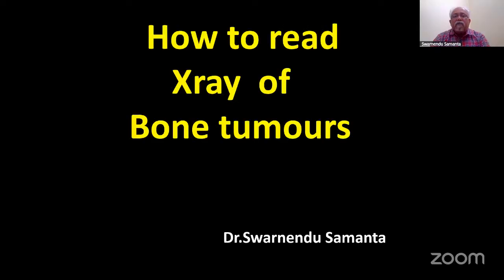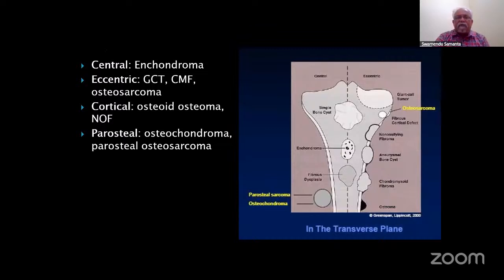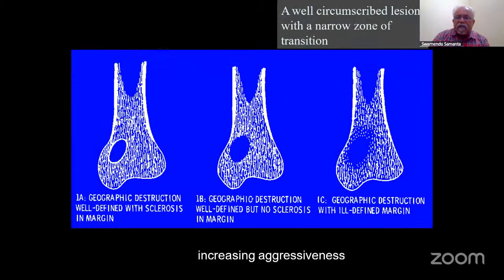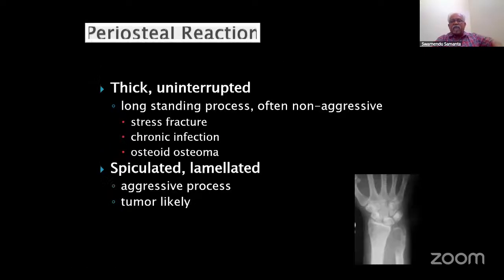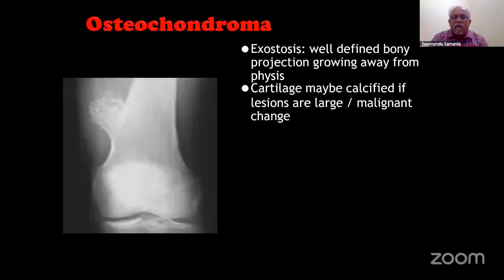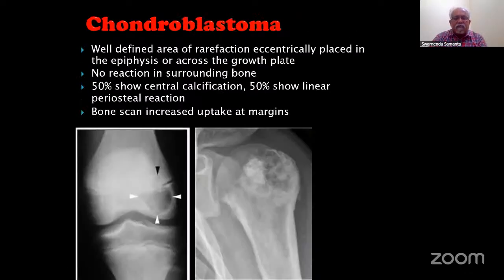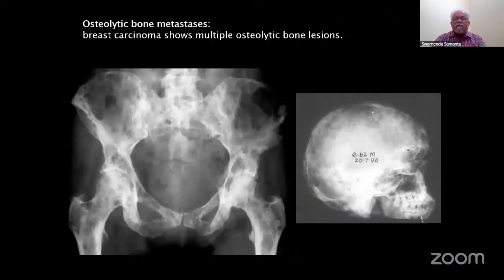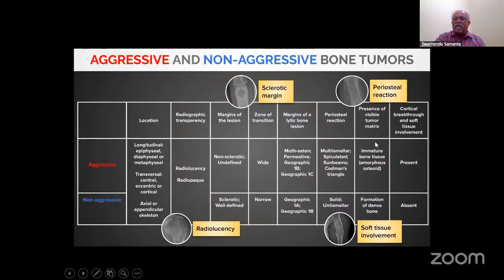OREF on OrthoTV – How to read X-ray of Bone Tumor – Dr. Swarnendu Samanta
📌 Topic: How to read X-ray of Bone Tumor
🗓️ Date: Tuesday, 1st July 2025

🎙️ Speaker

🔹 Dr. Swarnendu Samanta
Senior Orthopaedic Surgeon, Peerless Hospital, Kolkata India

👨‍⚕️ Expert Panel:

Chairman: OREF India, PARAS HMRI Hospital, Patna

✅ Secretary & Convener OREF - India Dr. Janki Sharan Bhadani